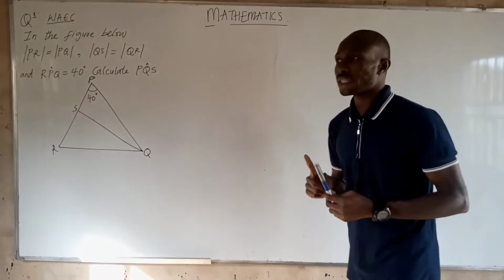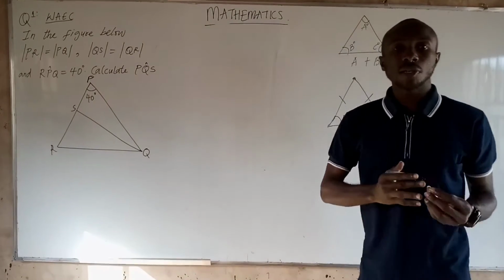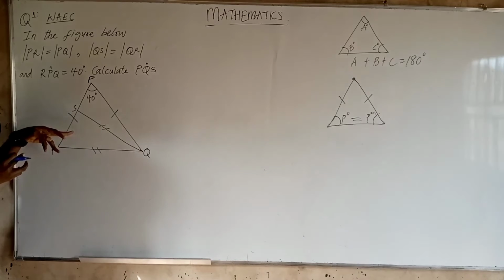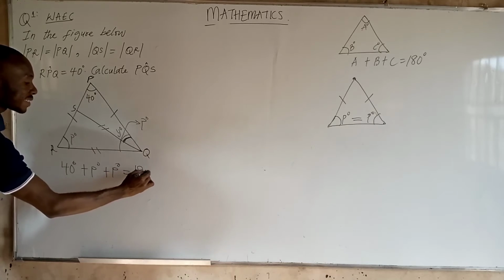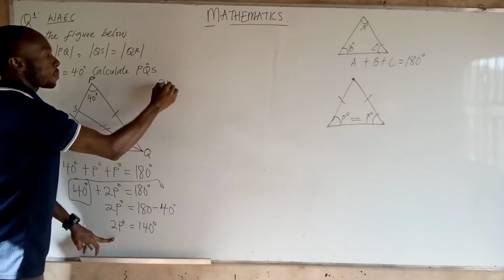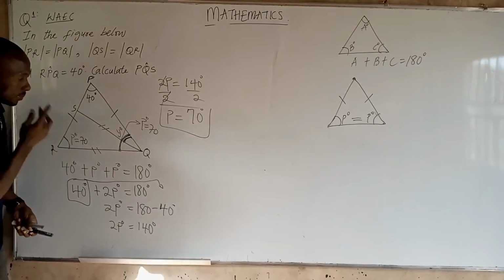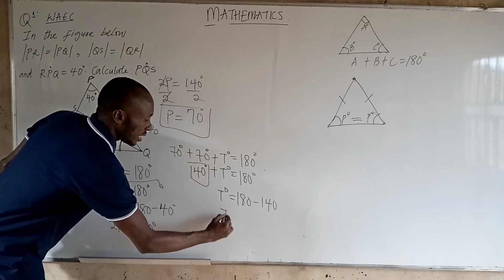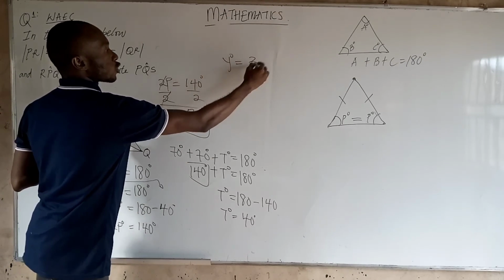MATHS - TRIANGLES - Problems involving Isosceles triangle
In this video tutorial we solved a problem on triangle that majorly highlights the use of the law of triangles and importance of the properties of triangles..

     The solution to this problem on triangle will help students preparing for the following exams
WAEC
NECO
JAMB
GCE
NABTEB, possible other mathematics Exam bodies like Olympiad and the rest.